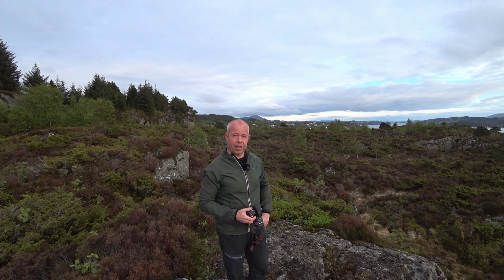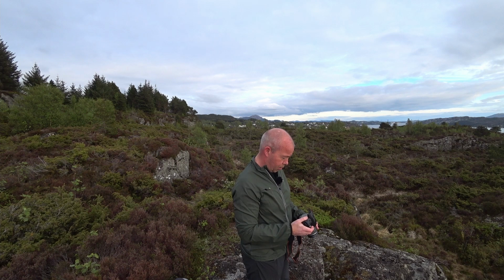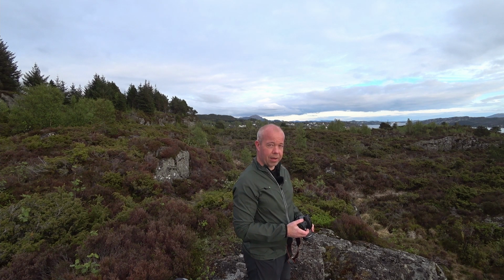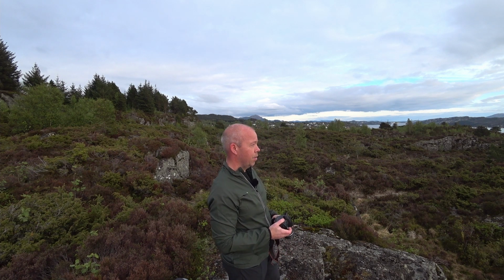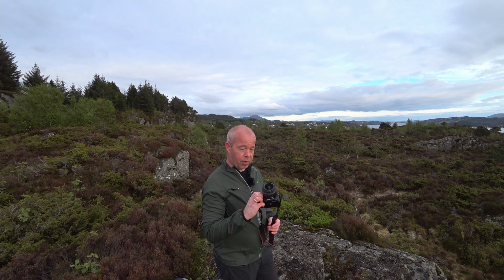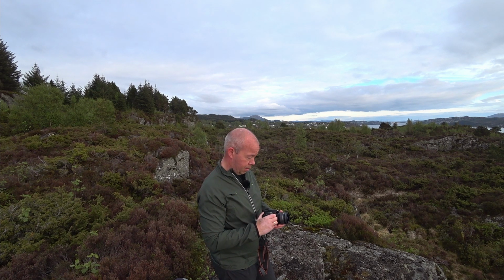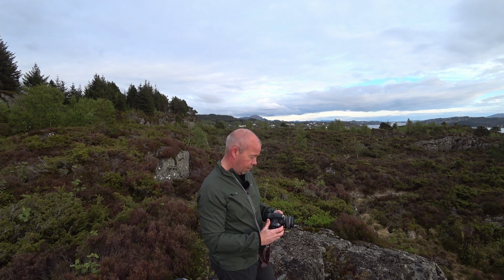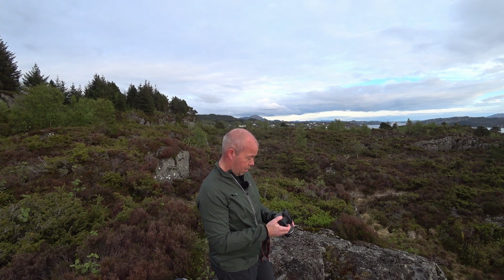Will I ever learn photography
Another find day in Norway, im still learning photography. But im not good with settings and stuff like that. I have and old Sony A33 camera over ten years so there are some limits there🤔. Im using the kit lens and trying my best to catch some nice footage. This is a skill that I really want to learn, so my dream is that anybody out there can learn me. Maybe a company can send me a camera to test out🙏. I triend to edit the footage in Davinci Resolve 17, all files a raw and graded. Took some nice shots with my Dji mini 2, I think im better there😀